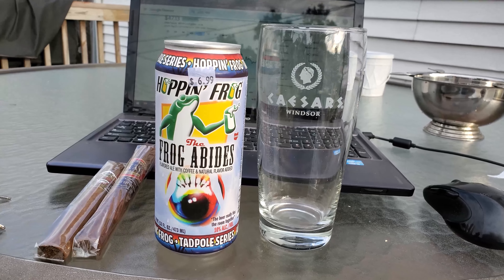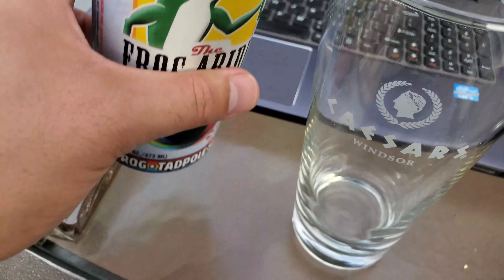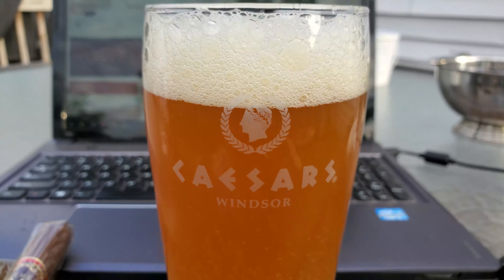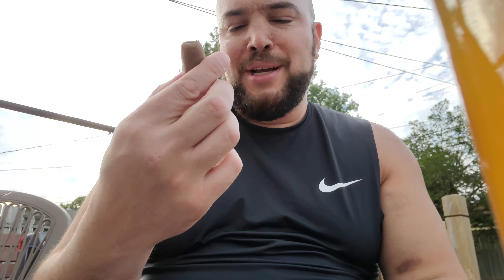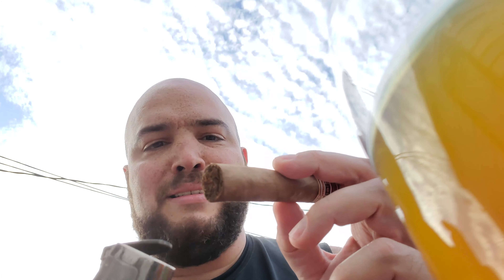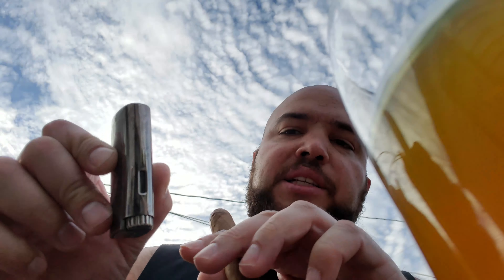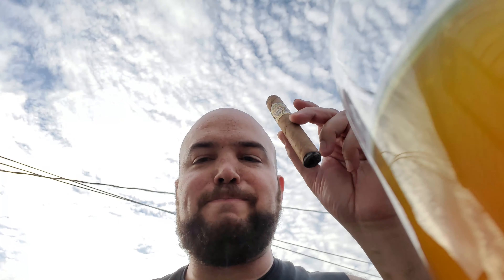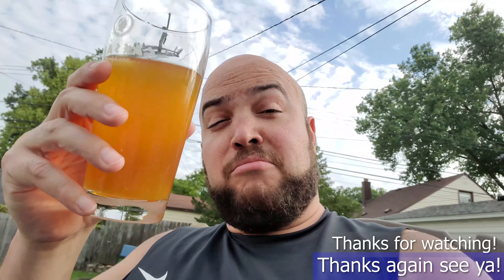Hopping Frog - The Frog Abides Beer Review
As well as my review for my Xikar Pulsar lighter.  Enjoy!